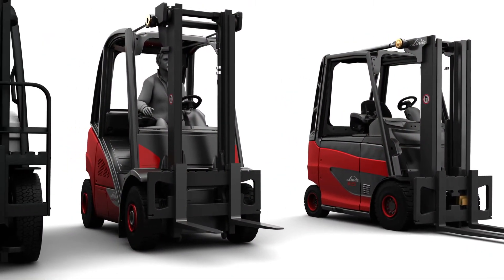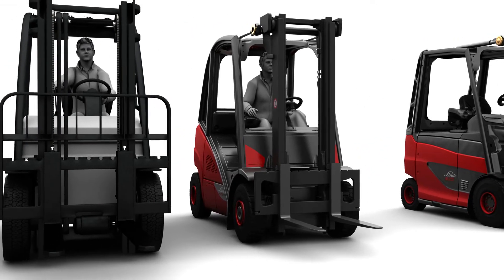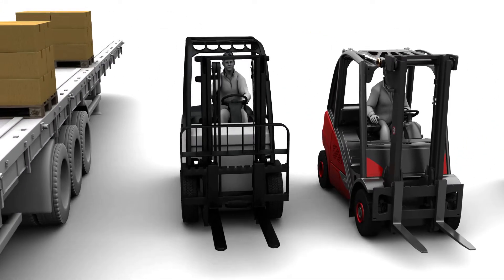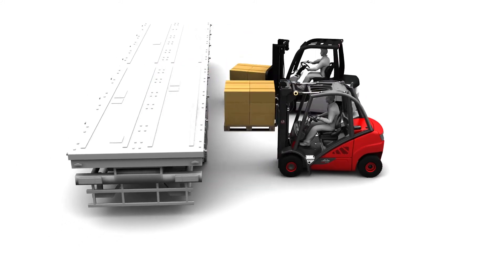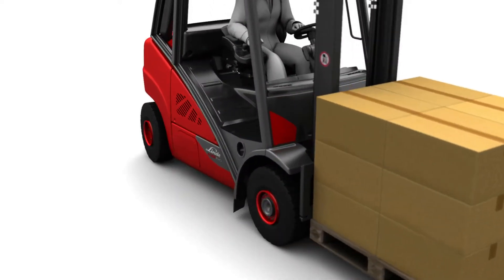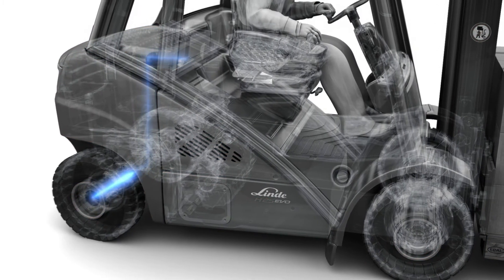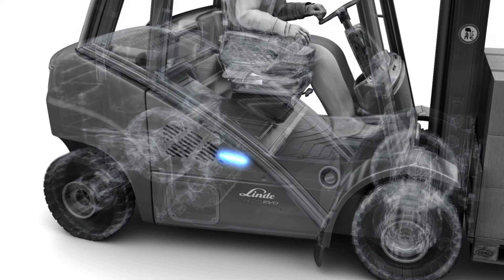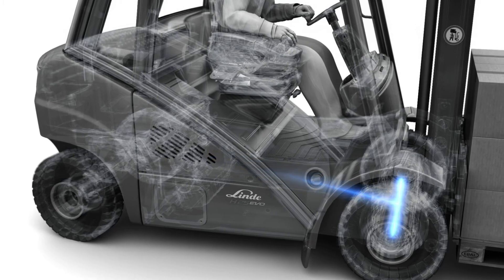Linde Curve Assist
De Linde Curve Assist zorgt voor de nodige veiligheid bij het besturen van een heftruck. De Linde Curve Assist past, indien nodig, automatisch de snelheid van de heftruck aan in de bochten. En voorkomt op deze manier schade aan de truck of omgeving